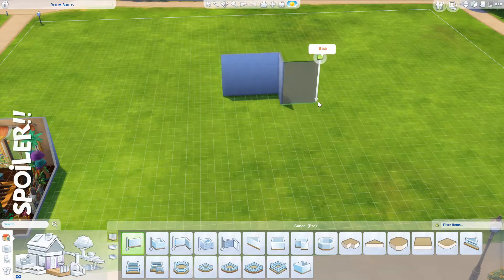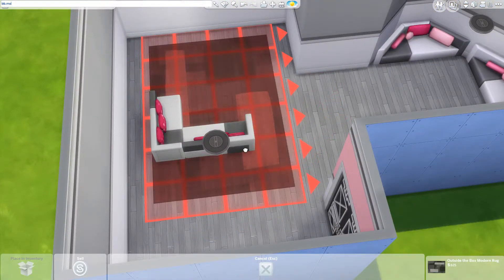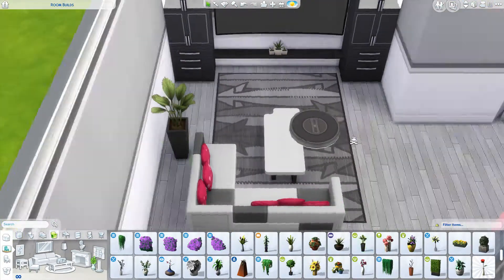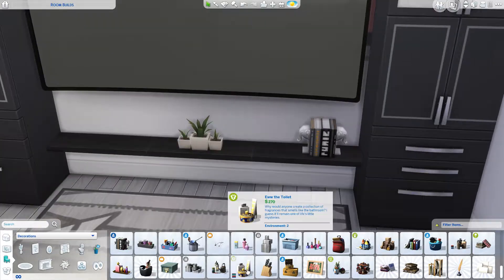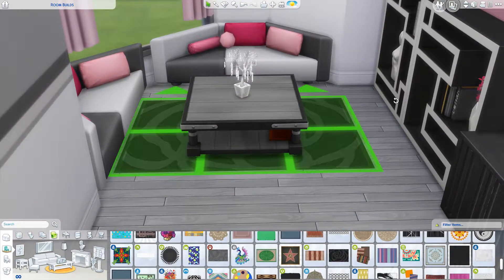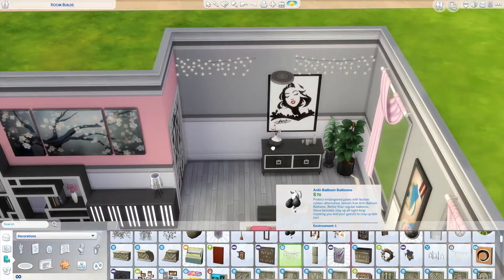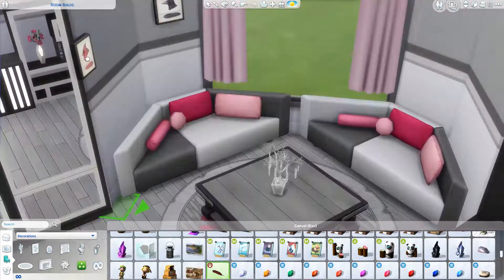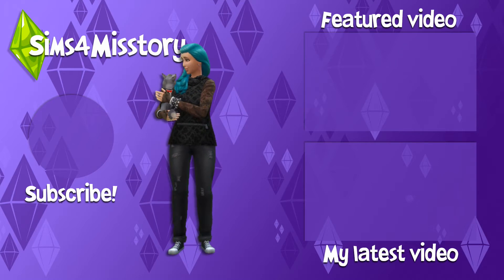Pink & Grey Livingroom | Speed Build | The Sims 4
Hai! Thank you so much for checking out my video. I hope you'll enjoy!

🎵 All music used in the video is ingame music from The Sims. 🎵